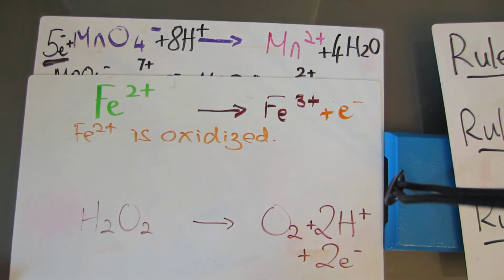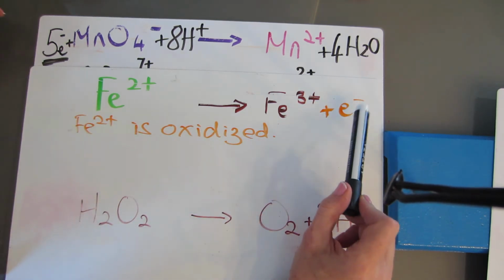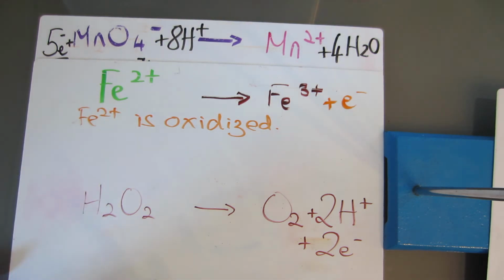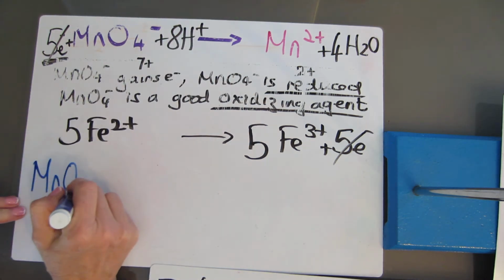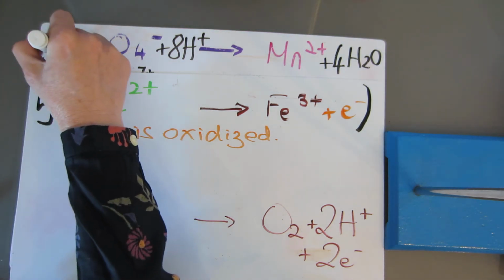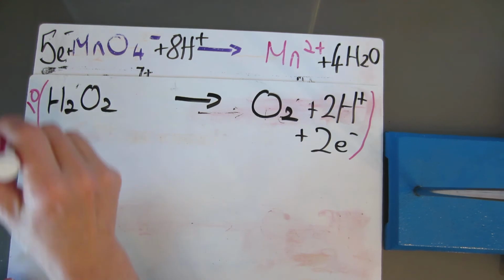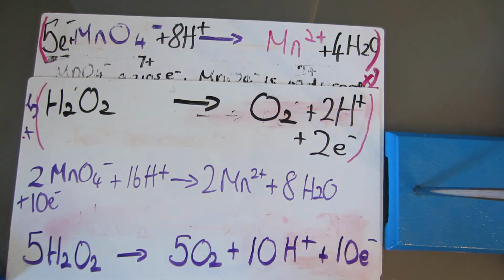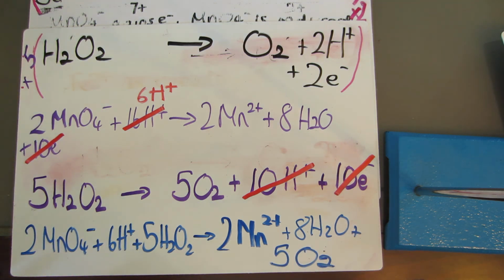Advanced Redox Part 3